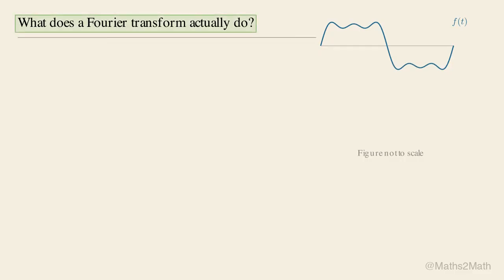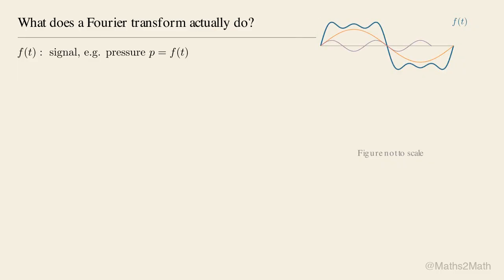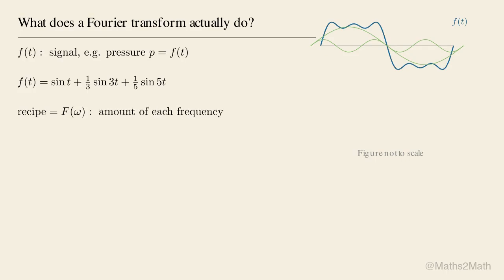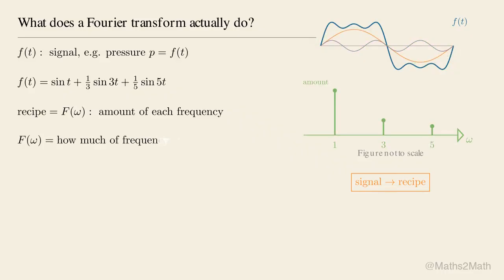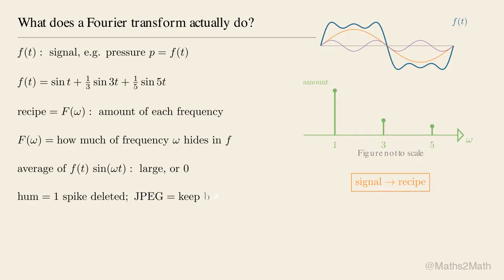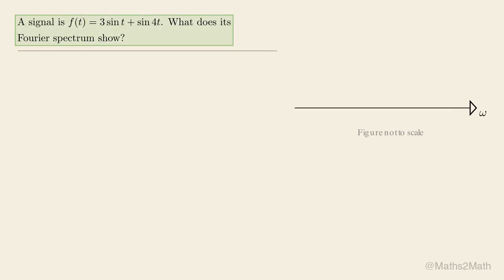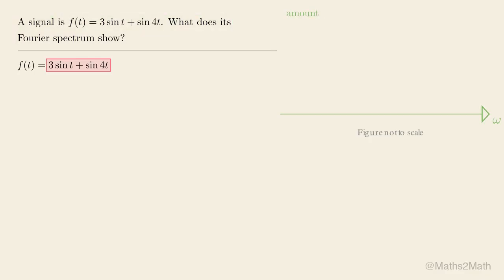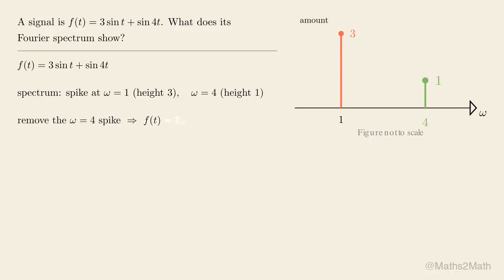Fourier Transform - turning signals into waves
Fourier Transform - turning signals into waves. A wiggly signal is secretly a sum of sines — we build sharp shoulders from three smooth waves, meet the transform that recovers the recipe, see the spectrum's spikes, and read the spectrum of 3 sin t + sin 4t.

Chapters:
0:00 Introduction
0:18 Signals as sums of waves
2:07 Reading a spectrum